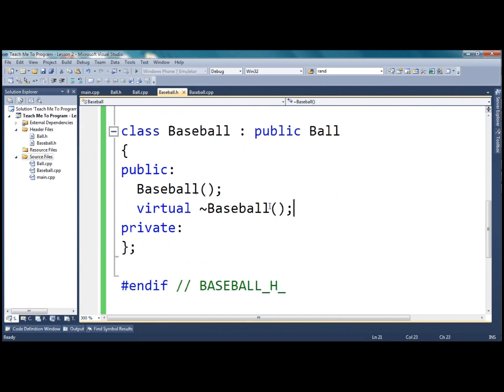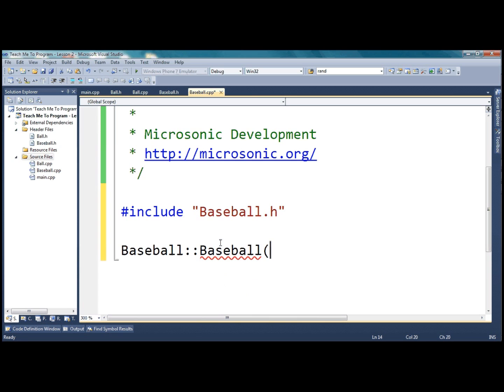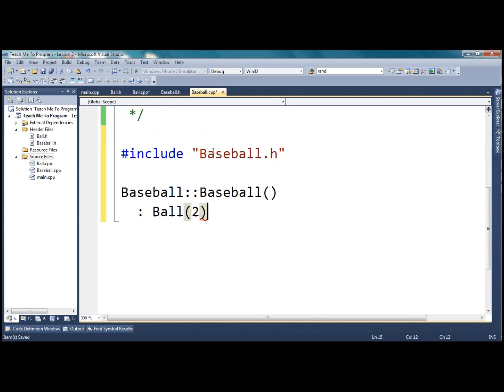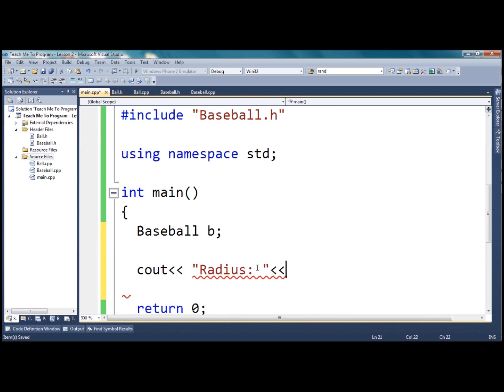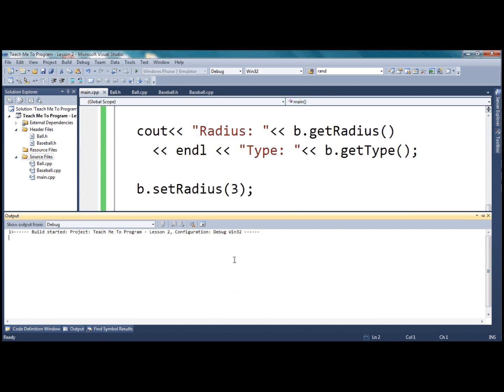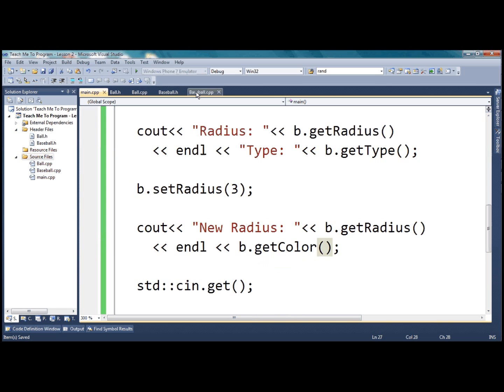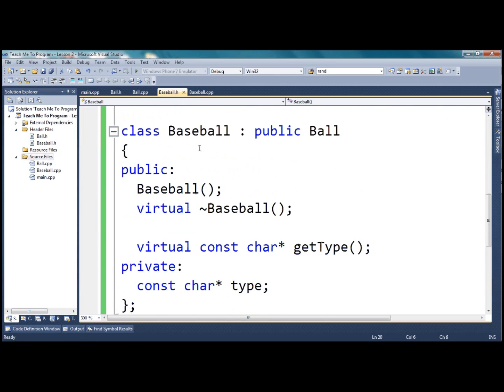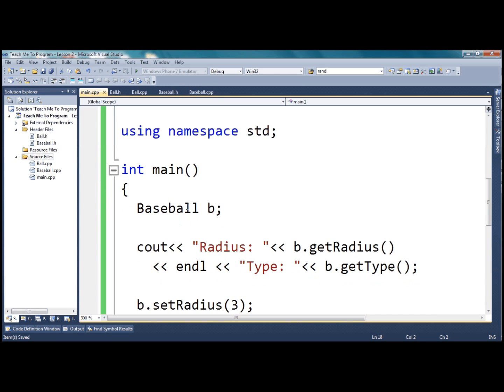Teach Me To Program C++ - Lesson 3 (Inheritance and Virtual Functions) [Part 2]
The second part of the third lesson in Microsonic Development's "Teach Me To Program C++" series. The lesson includes explanation of the basic concepts of inheritance as well as an explanation for virtual methods in C++.